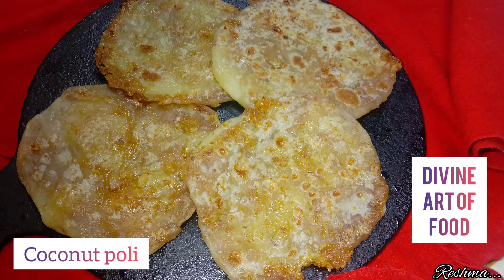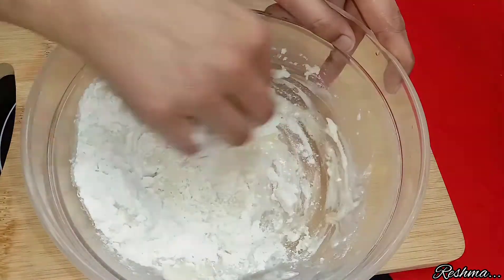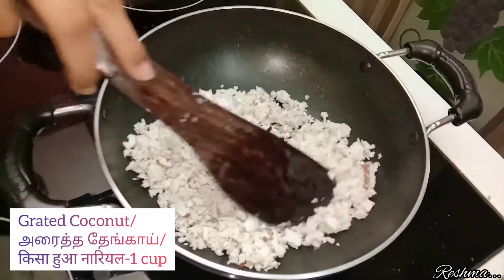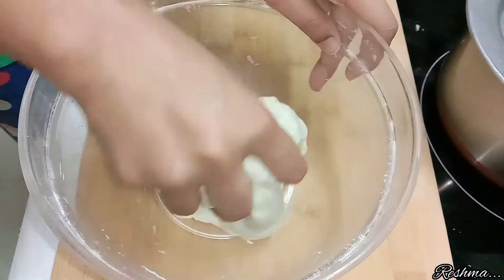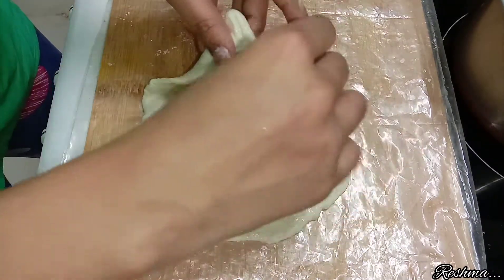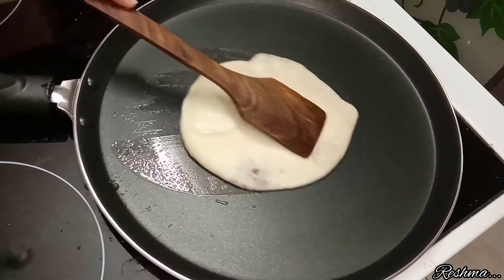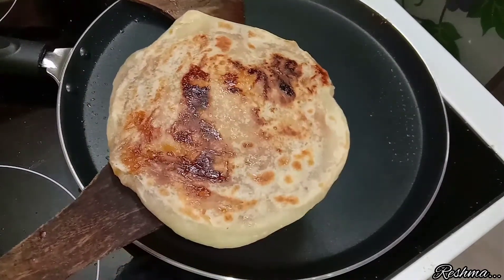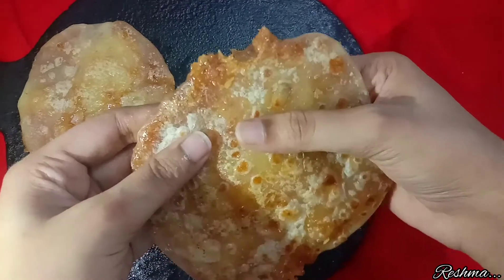Coconut poli Recipe| street style poli~ divine art of food by Reshma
Yummy street style poli with coconut stuffing which is really very tasty. try this tempting recipe.

Ingredients:

For dough:

Maida-1 cup
Salt-1/2tsp
Oil-2 tbsp
Ghee-1/2tbsp
Water-1/2 cup

For Coconut stuffing:

Ghee-1 tbsp
Grated Coconut-1 cup
Jaggery-150 g
Water-1/4cup
Cardamom-2